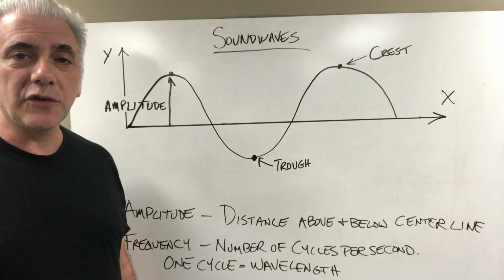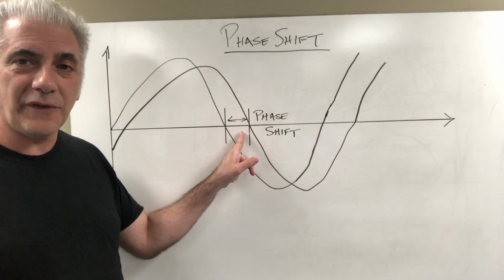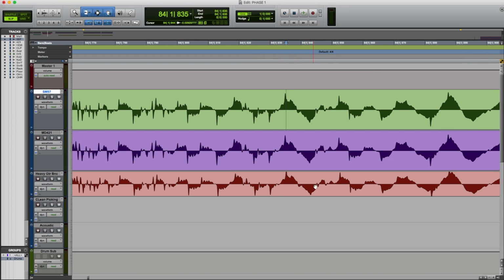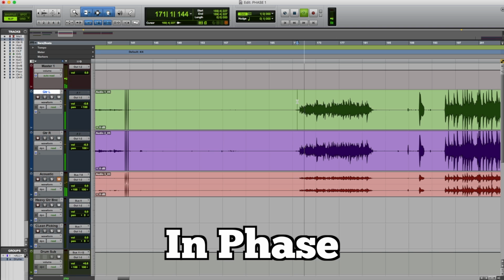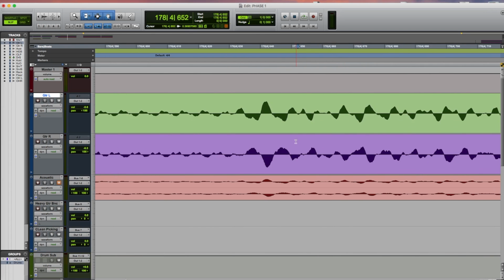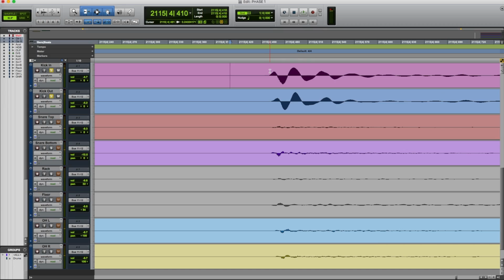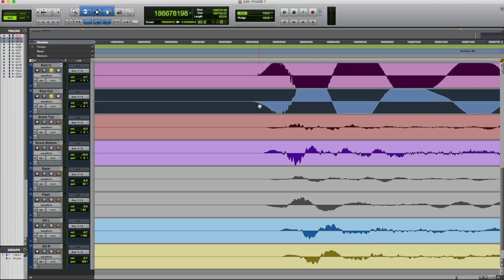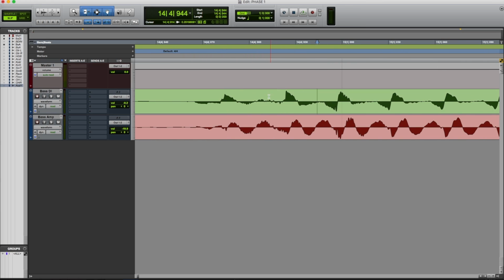How to Get Your Microphones in PHASE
In this episode we explore how to get your microphones in phase.

Special Thanks to My Supporters:

Brett Bottomley
Christian Abuan
Zack Kirkorian
Orion Letizi
Andrew Boyd
Mike Voloshen
Ashley Thompson
Matt Pauley
Nickola Pazderic
jonathan taylor
Peter Pillitteri
Chris Defendorf
Peter Moore
Jeremy Hickerson
Alex Paclin
Travis Ahrenholtz
Sam Slotnick
Harry Watson
Eric Bourassa
John Null
Neil LaHurd
Morgan King
Steve Greenberg
Scott Tyburski
Chris Mitchell
Kenny Jaworski
Michael Seim
Todd Geisler
Charles Bull
Roger Frankham
Dave Hawkey
Terrance Bessey
Jesse West
Eric Waisman
Craig Sayer
Michael Akraka
Scott Rance
Mansel Ismay
Blayne Brocious
Paul Noonan
Frederick Humphrey
JP Rosato
Otabek Salamov
Jean Belanger
Eddie Garcia
Mayank Sanganeria
Maydad Meiri
Philip Lobb
Dennis Tomlinson